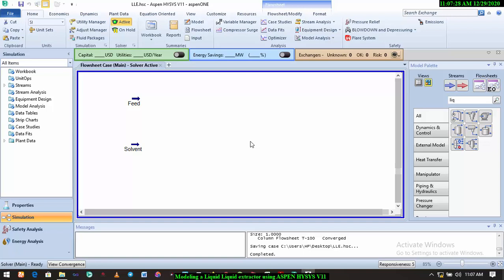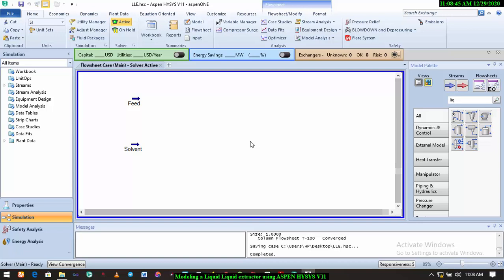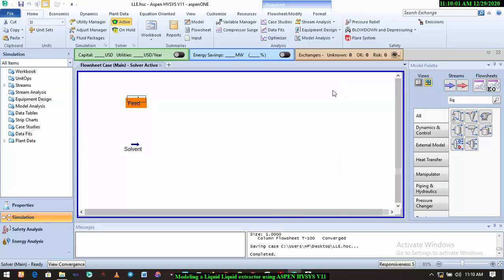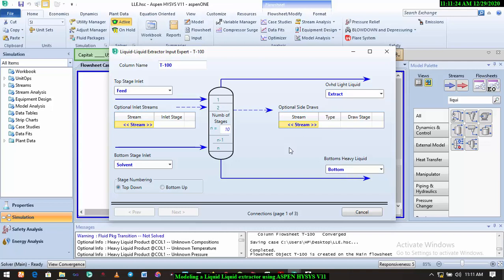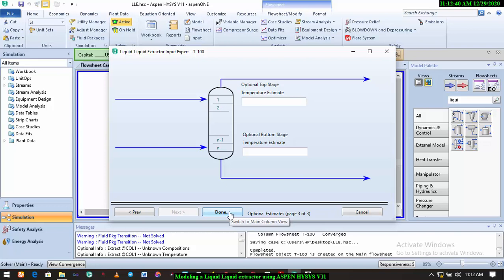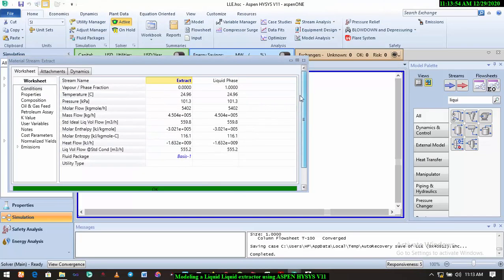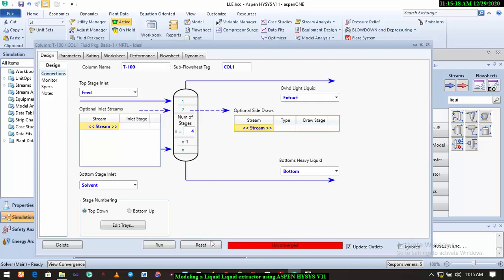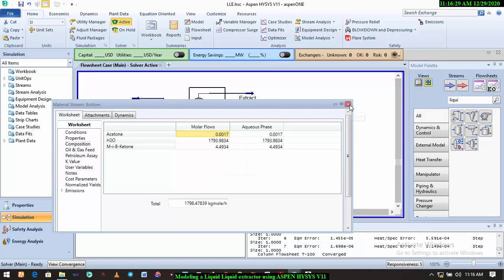Modeling a Liquid Liquid Extractor using ASPEN HYSYS V11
This tutorial video will guide you on how to model a Liquid-Liquid Extractor using Aspen Hysys V11